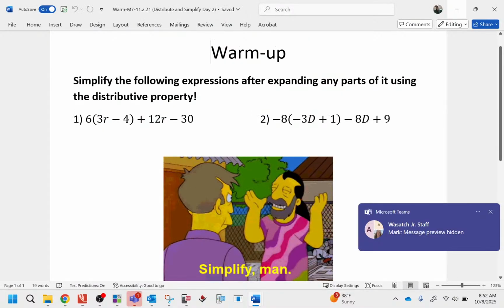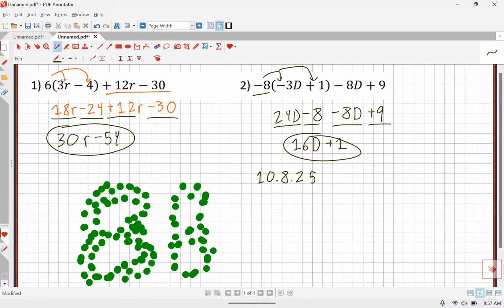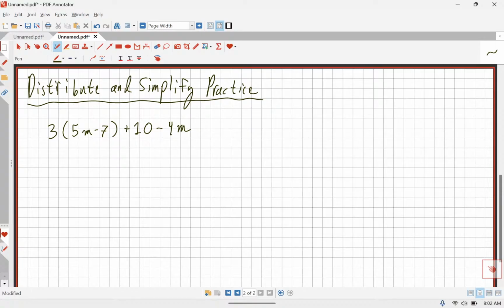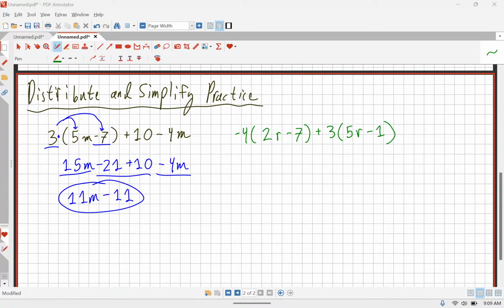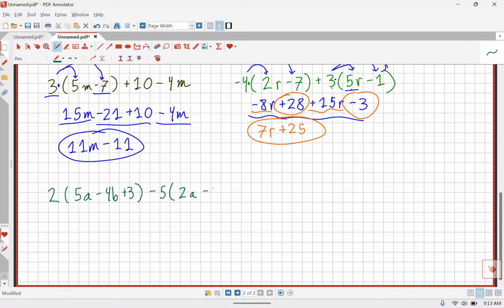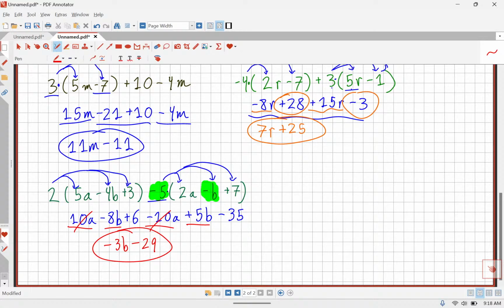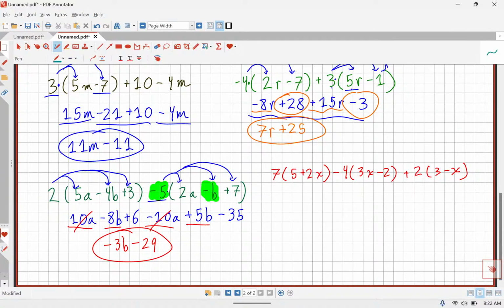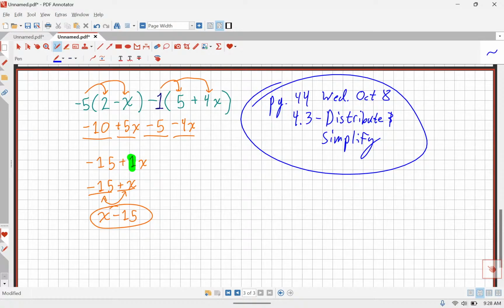Math 7 Honors: Distribute & Simplify Practice